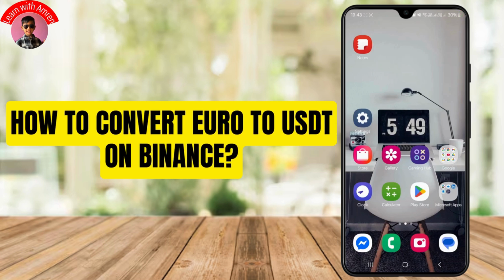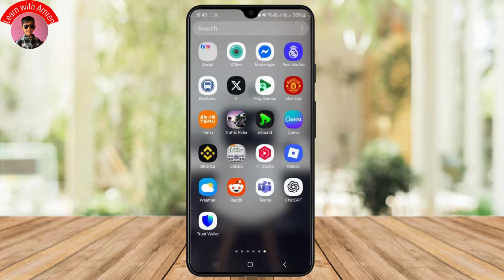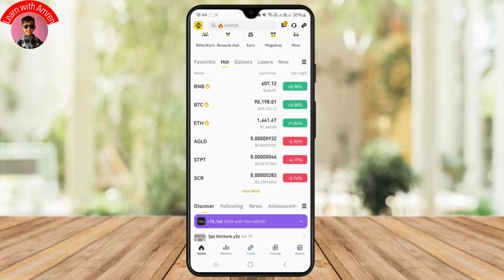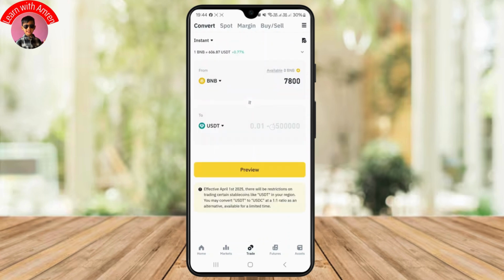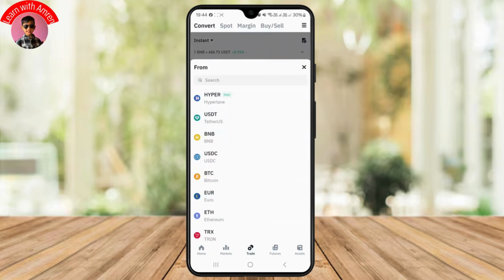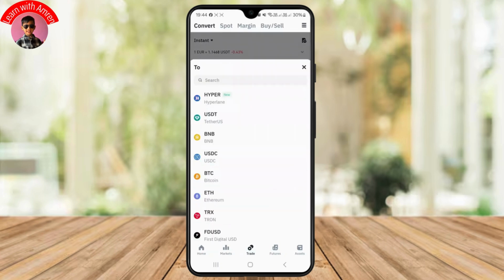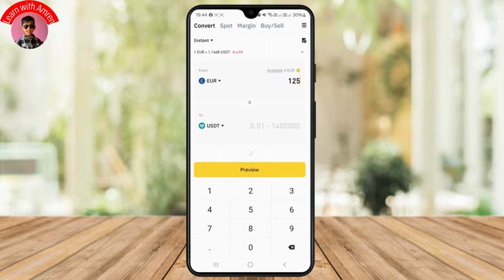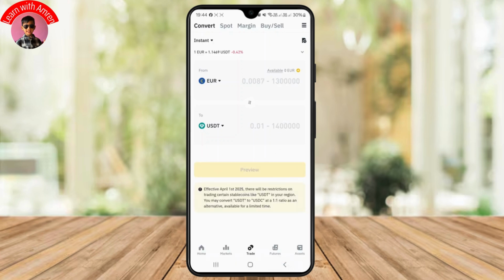How to Convert Euro to USDT on Binance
How to Convert Euro to USDT on Binance (2025)!
Looking to convert your Euros to USDT on Binance? This video will guide you through the steps on how to convert Euro to USDT on Binance quickly and easily. Whether you're asking, "How do I convert Euro to USDT on Binance?" or need help with the conversion process, this tutorial has you covered. Learn how to use Binance Convert for a seamless exchange or explore the Spot Trading option for more control. Watch now to see how you can convert Euro to USDT on Binance today!​

Timestamps:

00:00 How to Convert Euro to USDT on Binance
00:10 How Do I Convert Euro to USDT on Binance?